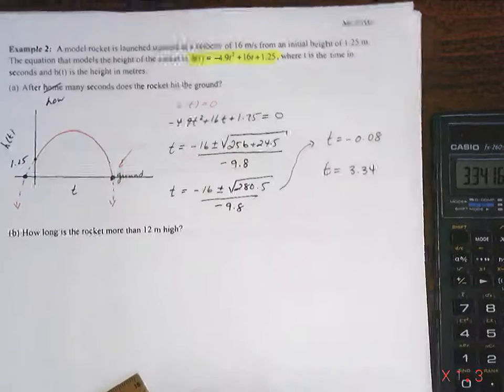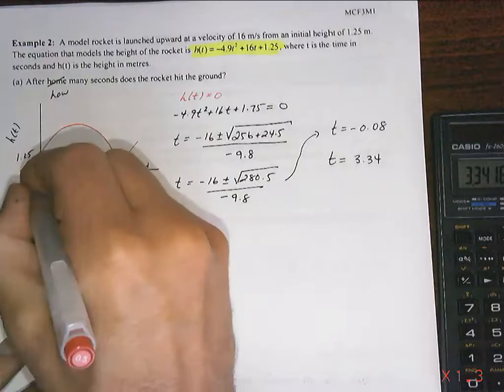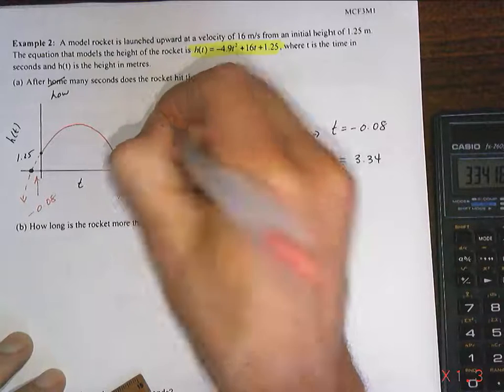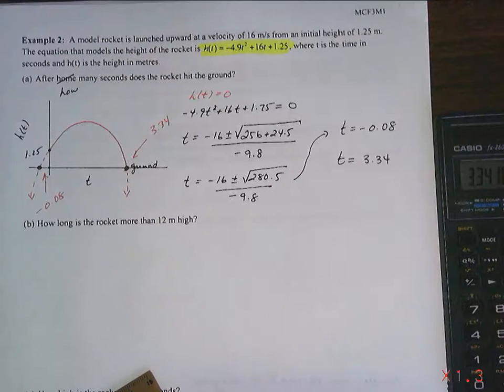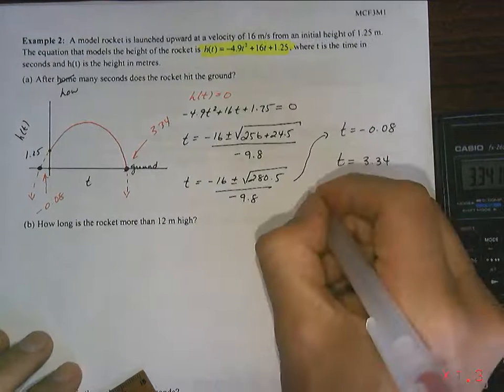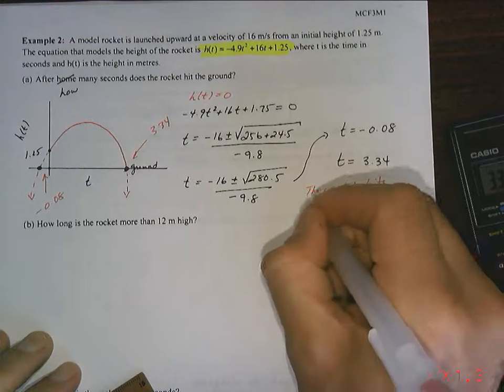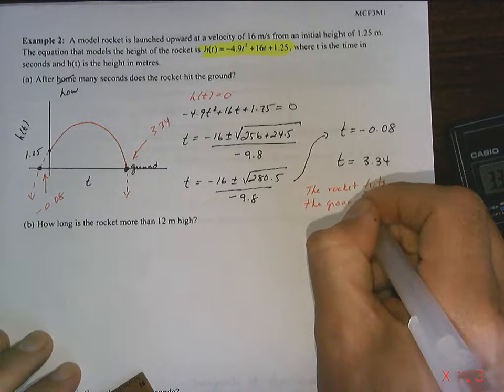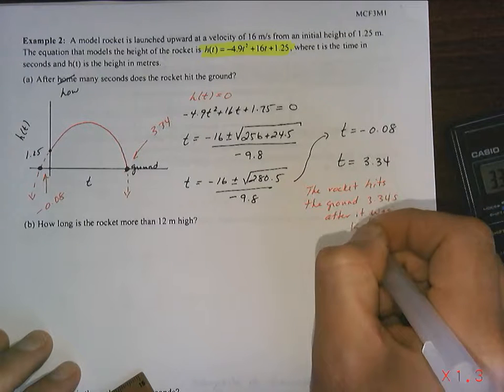The Quadratic Formula - Review and Application video 2.mp4